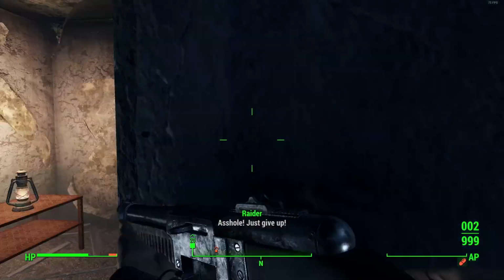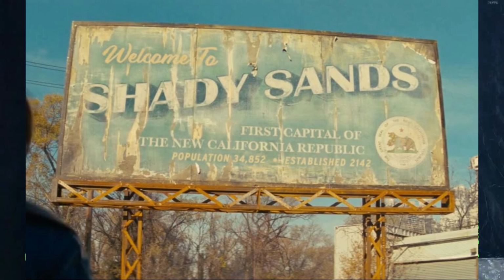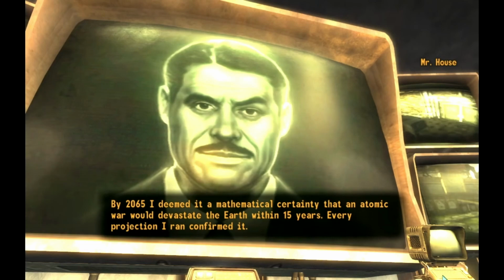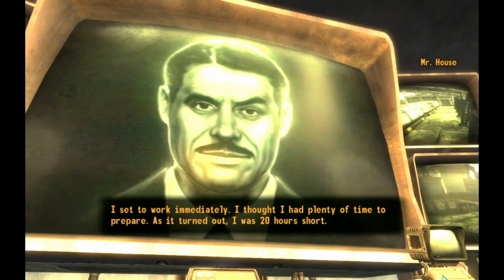Fallout New Vegas is Canon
This video features a review from BZKA3 or BazookaV3 on the possible retcons and problems with the Fallout Series on Amazon Prime Video. This video will explain issues related to
The NCR
The Brotherhood of Steel
Feral Ghouls
and Pip Boys